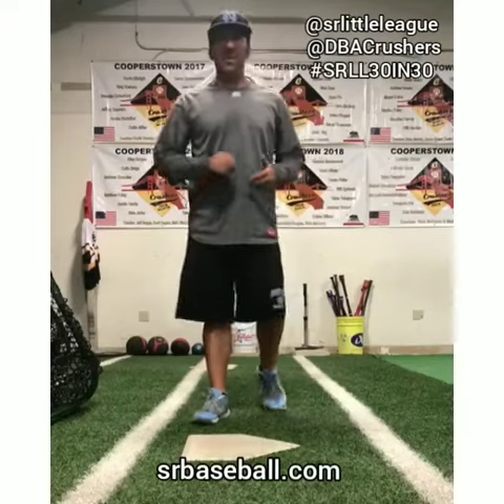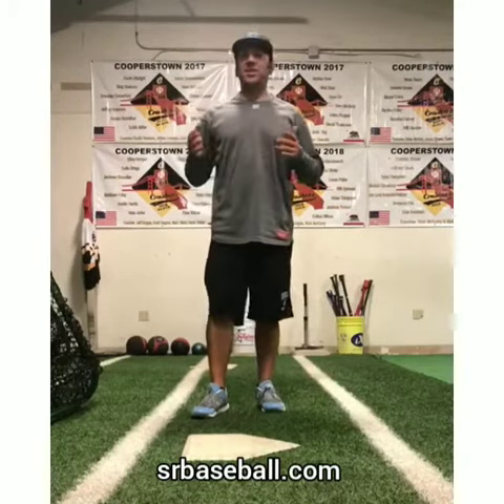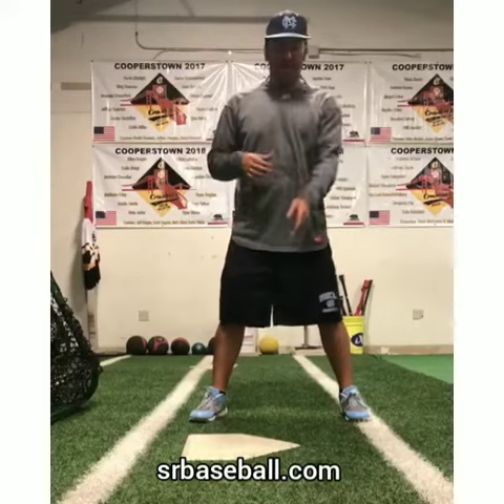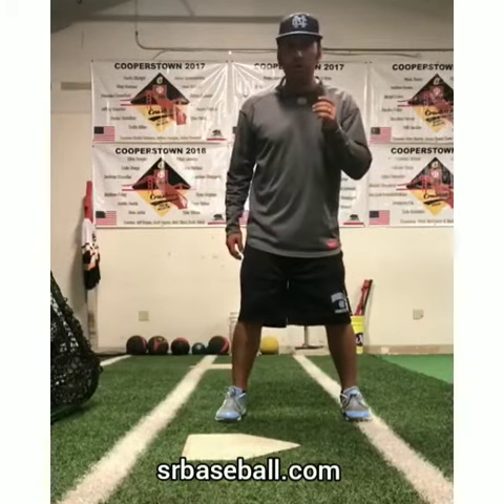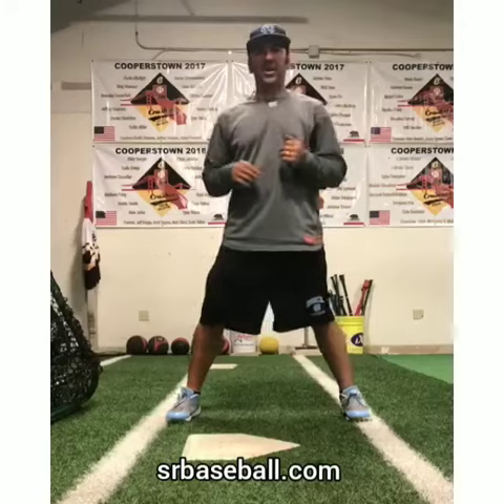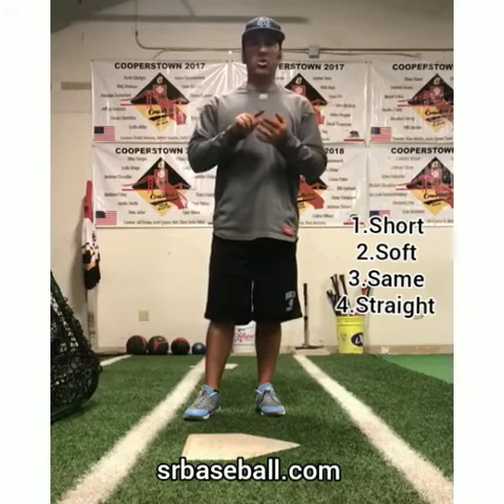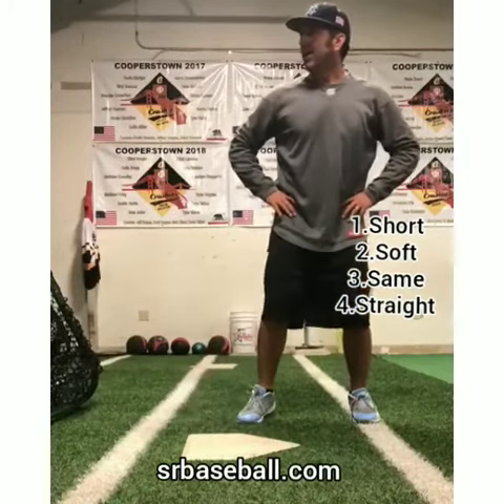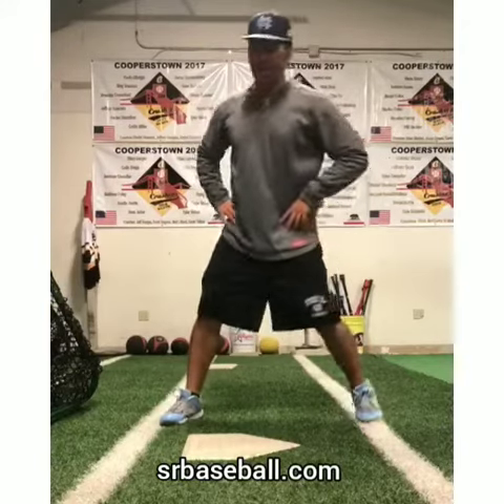San Ramon Little League "30 Drills in 30 Days" - Batting Stance - Stride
With the help of Matt Crudale at Danville Baseball Academy, San Ramon Little League is offering to players from our league ages 5 thru 16 simple self-administered baseball drills you can do right from your own home.  In your garage, backyard, hallway, bedroom or anywhere, these are fundamental drills to help you become a better baseball player on your own!

If you post pictures or videos of yourself doing these drills tag us and use the hashtag srllbsbl.

For more information about joining Little League baseball Google Search "Little League League Finder" to find out what league you should be a part of.  For more information on San Ramon Little League, visit srbaseball.com